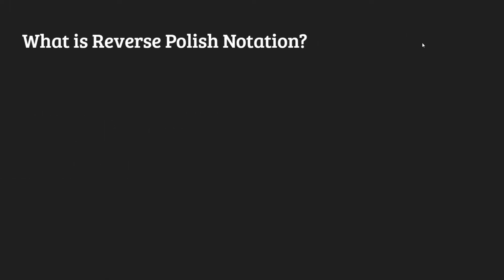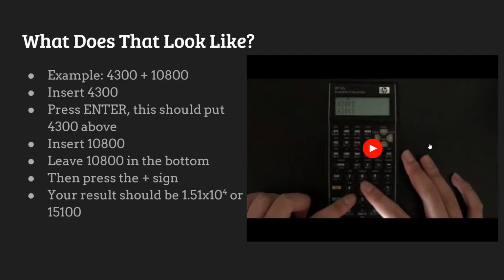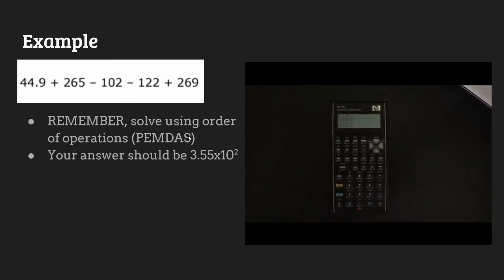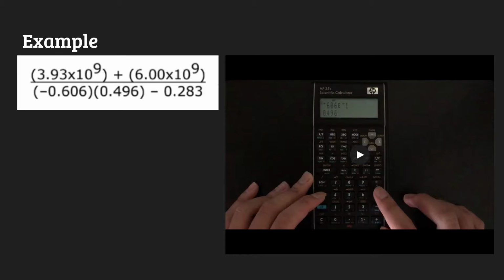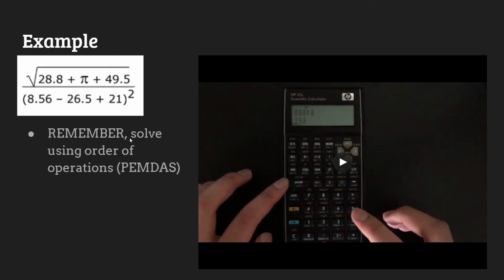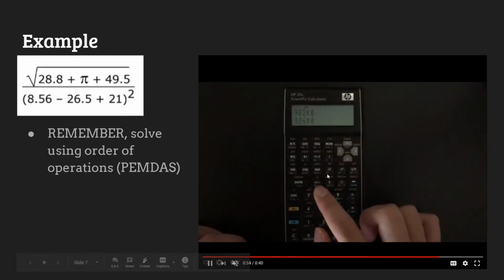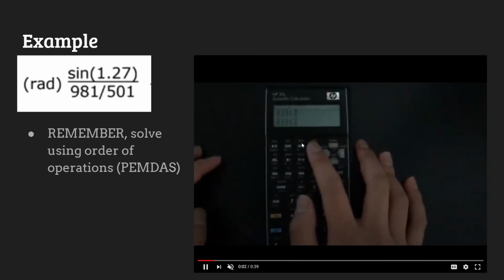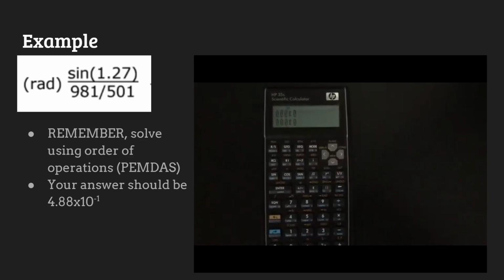MS UIL Calculator - How Reverse Polish Notation Works (HP35)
In this video, Alfonzo Salvador explains how reverse polish notation works on an HP35.

Let us know what you think; we love to hear feedback.